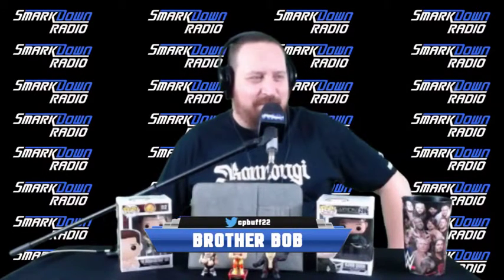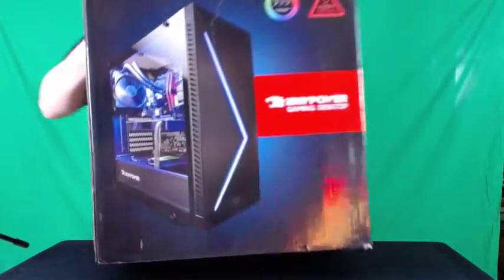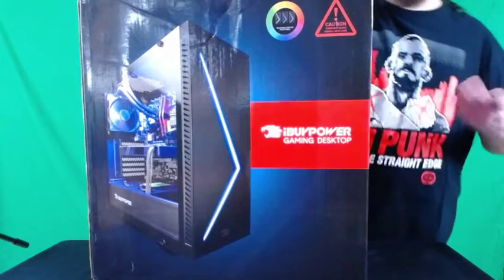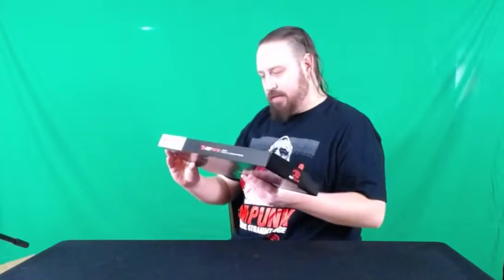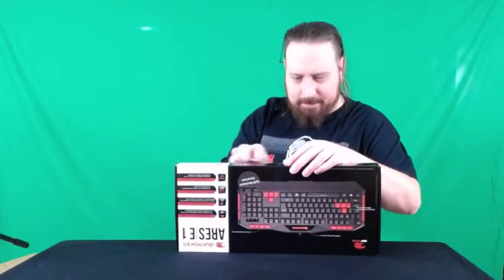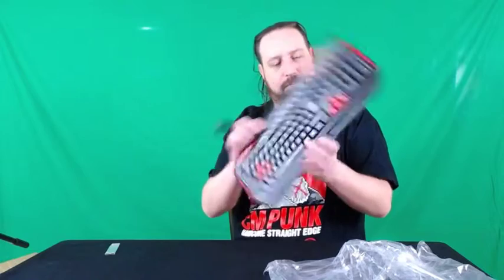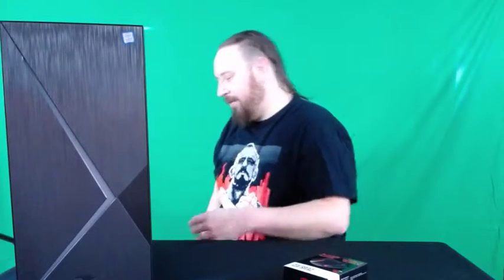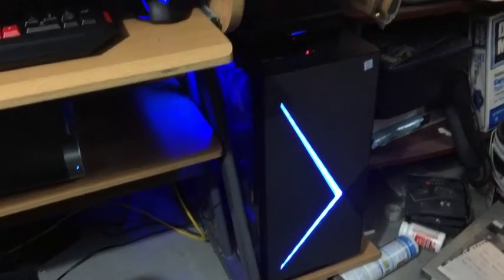Smarkdown Radio Computer Unboxing Video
Smarkdown Radio Unboxing Videos are a series of products being opened for the enjoyment of our viewers.

On this episode we unbox our new computer for Smarkdown Studio. The IBUYPOWER BB953 Computer available at Best Buy.